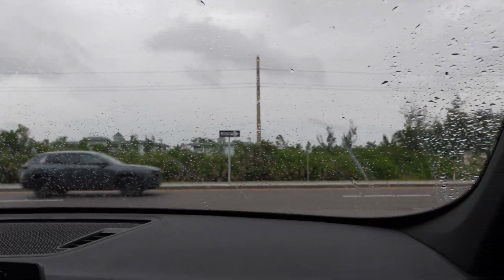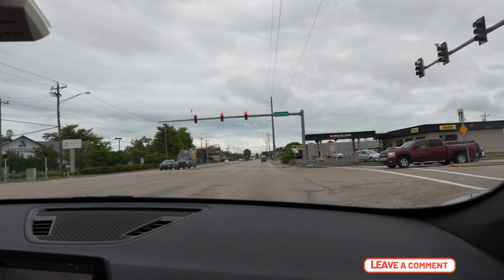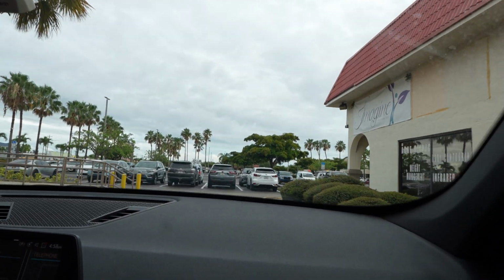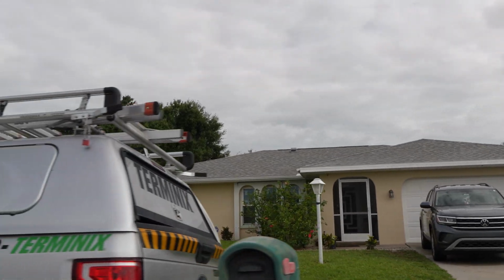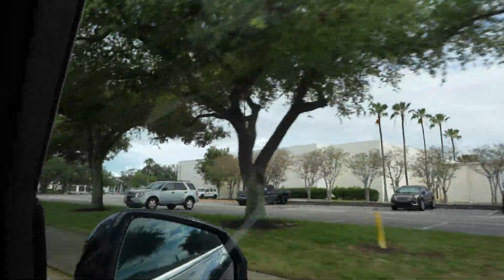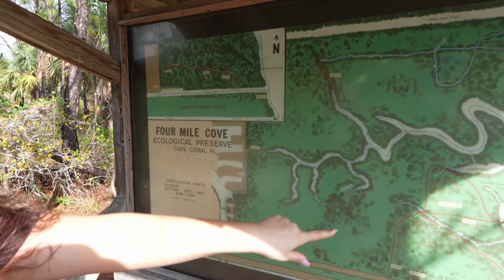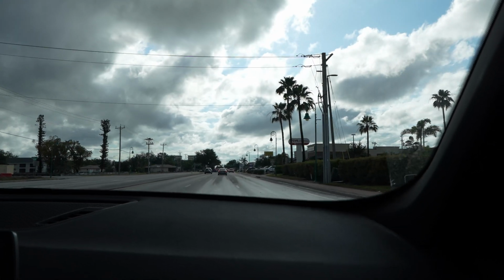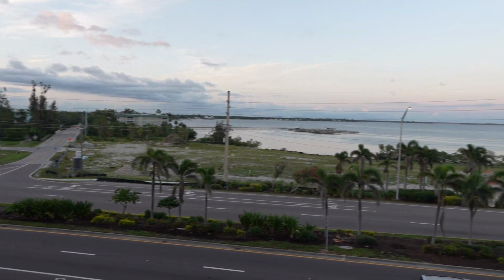Exploring Our Hometown in Cape Coral, FL | Burrowing Owls, Childhood Memories & Hidden Gems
Come get lost with us on a heartwarming and nostalgic journey as we return to our hometown of Cape Coral, Florida, to revisit the places where our story began. Our day starts in Charlotte Harbor at the stunning new Sunseeker Resort, be sure to check out the full review on the channel, soaking in the morning vibes along the Peace River before we hit the road for a jam-packed day of memories, wings, and waterfront sunsets.

Our first stop? Hogbody’s Bar & Grill in North Fort Myers, a local favorite known for their unbeatable wings and laid-back vibe. After catching up with an old friend, we head into Cape Coral, kicking off our hometown tour at the exact spot where we first met. Outside what used to be a Blockbuster and TCBY, now a Mattress Store and Barbershop. Funny how much changes over the years, but some memories never fade.

Next, we explore Four Mile Cove Ecological Preserve, one of Cape Coral’s best-kept secrets. This 365-acre wetland sanctuary is filled with boardwalk trails, kayaking routes, and even a chance to spot Florida’s famous Burrowing Owls. It’s the perfect escape for nature lovers looking to discover the wilder side of Southwest Florida.

As the day continues, we venture through old neighborhoods filled with childhood stories, laughter, and a few emotional flashbacks. Then it’s on to Cape Coral Parkway, once known as the beating heart of downtown Cape Coral, to see how things have changed and what’s still standing strong.

No trip back would be complete without a stop at one of our favorite hidden gems, Bubba’s Roadhouse and Saloon. With its rustic charm and comfort food classics, Bubba’s is a local treasure that deserves more attention.

We wrap up our day right where we started back at Sunseeker Resort, watching a dreamy Florida sunset over the water and reflecting on how far we’ve come since those Cape Coral days.

Whether you're a local, planning your own trip to Southwest Florida, or just love a good nostalgic journey, we’ve got stories and travel tips coming your way every week!

Chapters:
0:00 – Introduction
0:22 – Hogbodys
1:50 – Pine Island
2:54 – Touring the Cape
6:00 – Where we met
7:23 – Old Haunts
10:02 – Old House
13:09 – Running Trail
15:43 – Four Mile Cove
18:23 – Old Downtown
22:30 – Burrowing Owl
24:38 – Bubba’s
25:05 – Sunseeker
25:56 – LeGIT Final Thought
26:19 – Thank You!